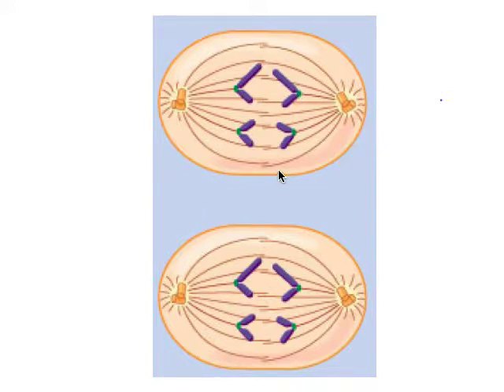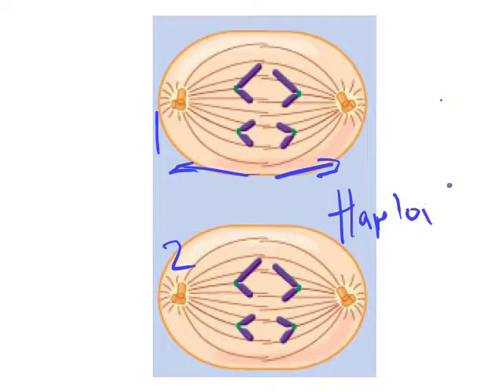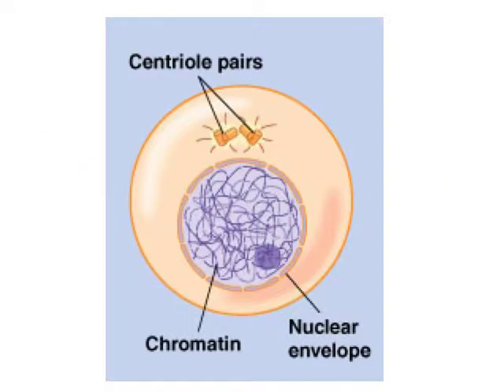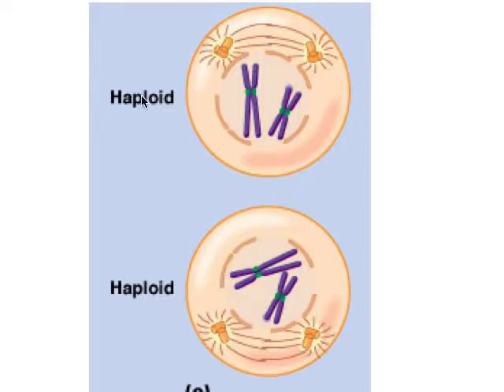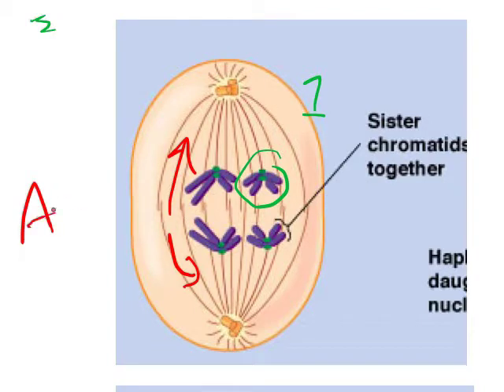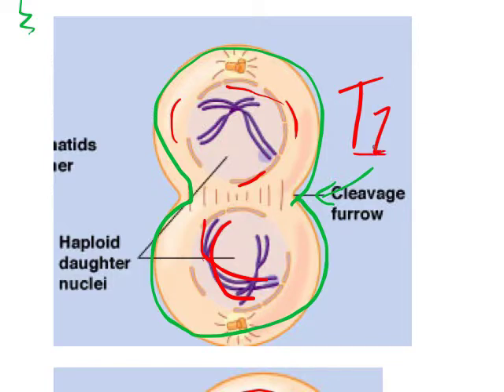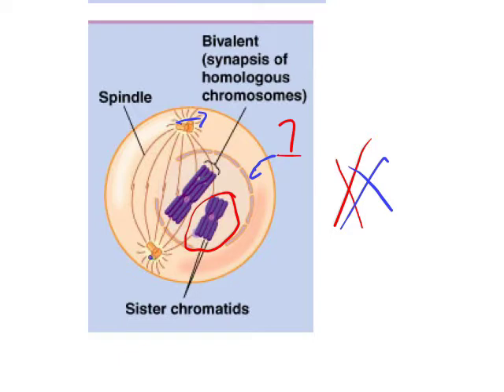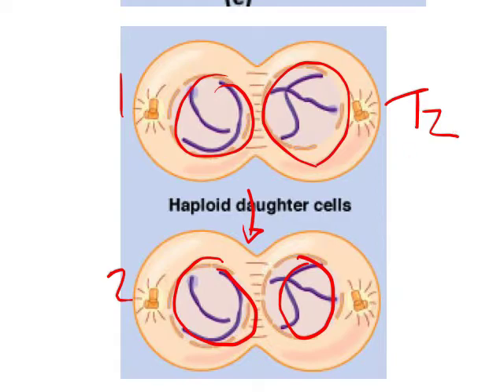Mr Shrout Meiosis Tutorial